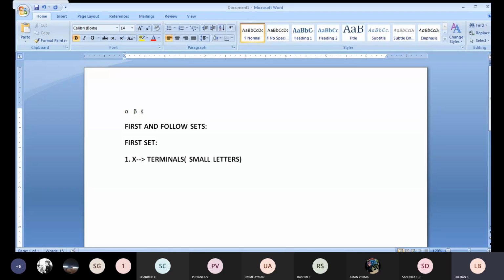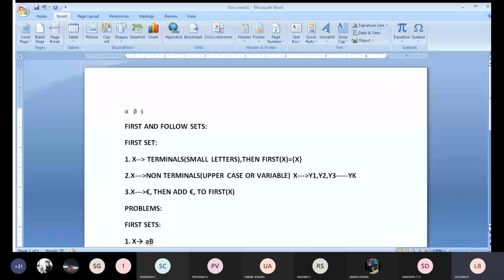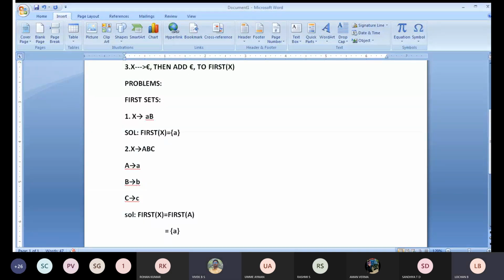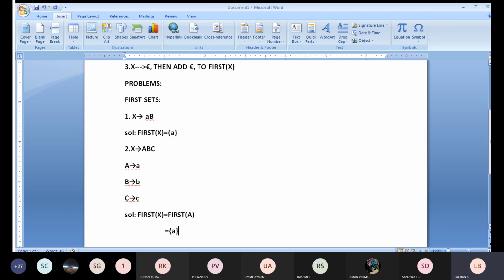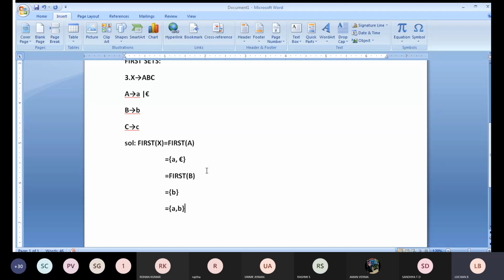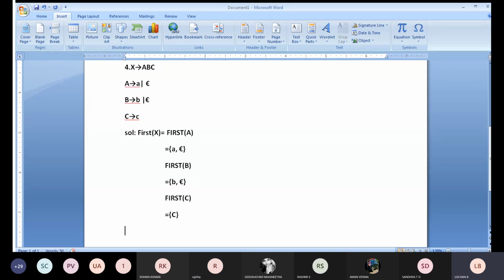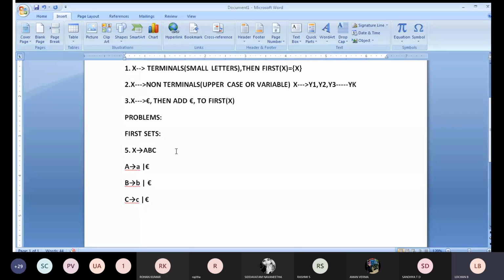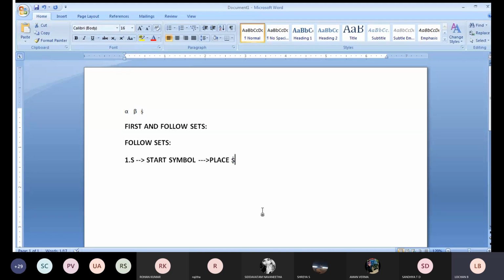explanation of first and follow